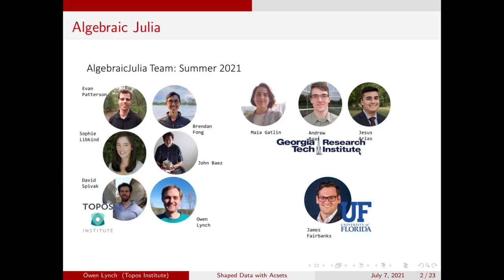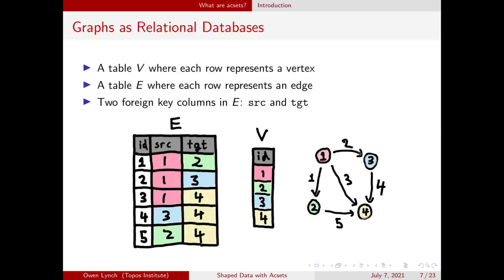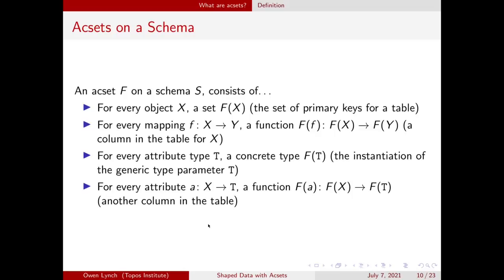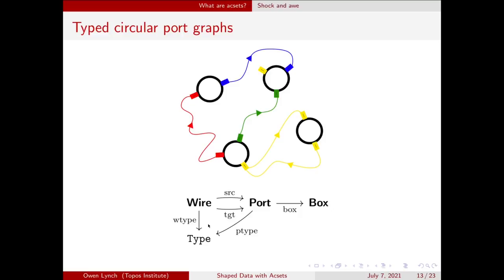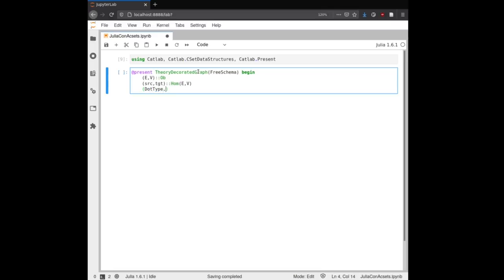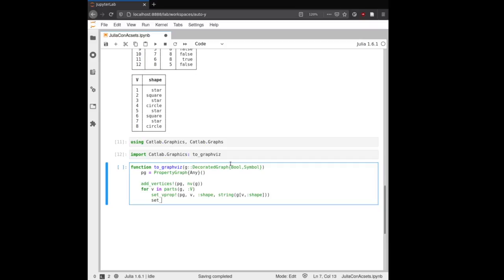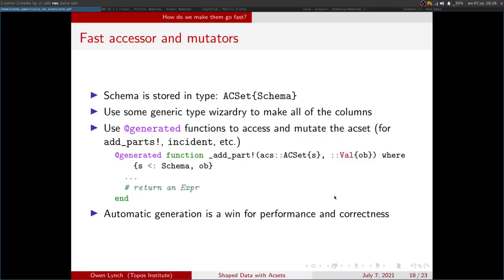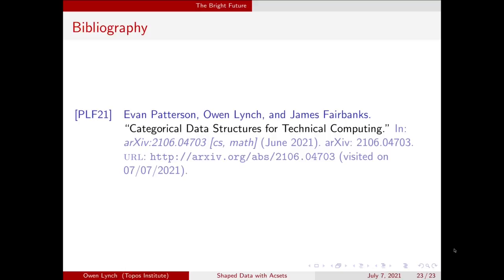Shaped Data with Acsets | Owen Lynch | JuliaCon2021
This talk was presented as part of JuliaCon 2021.

Abstract:
Acsets are a novel infrastructure for handling data of different shapes, based on category theory and implemented in Catlab.jl. Acsets generalize both graphs and dataframes, and allow a much more general approach to data manipulation than was previously available. We will discuss both the mathematics of acsets and some of the metaprogramming techniques we used to implement them in Julia. Finally, we will give examples of how acsets have been key in developing many projects in AlgebraicJulia.

Contents
00:00 Welcome!
00:07 Introduction
00:58 Outline
01:41 What are acsets?
03:38 Graphs as Relational Databases
04:42 Compose with Dataframes: Attributes
05:14 Acset Schemas (A more formal definition)
06:50 Acsets on a Schema
07:45 Previous Example in a new Framework
09:07 Other data structures using acsets
13:22 Code Demo
19:30 The data structure of an acset
20:44 Fast accessor and mutators
22:18 The Bright Future
23:33 Semagram Code Demo

for the video timestamps!